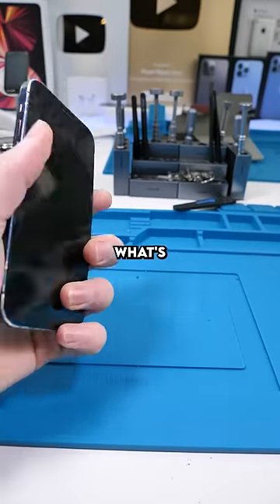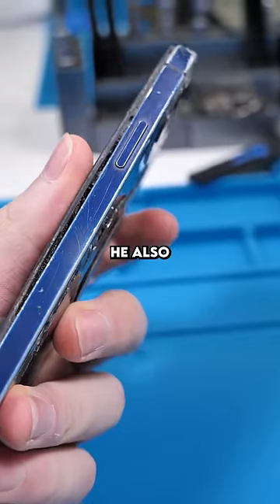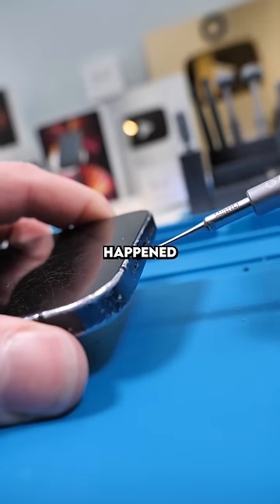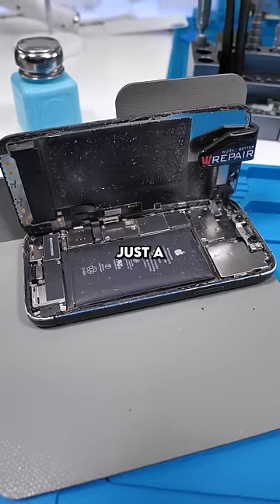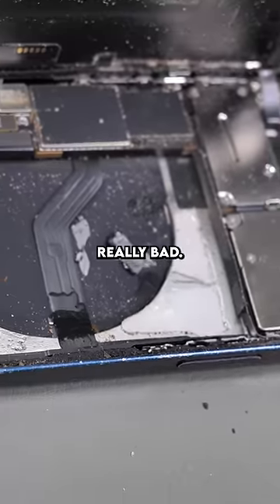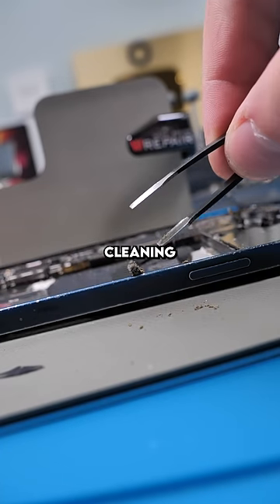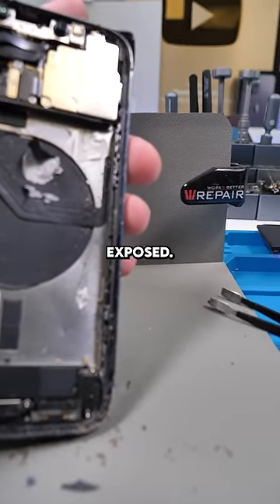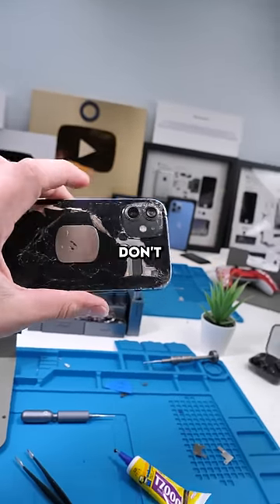This iPhone 12 IS OBLITERATED...